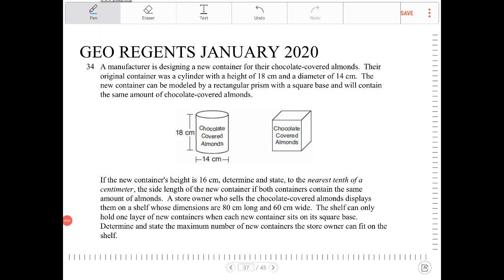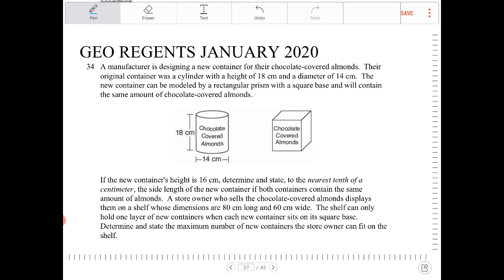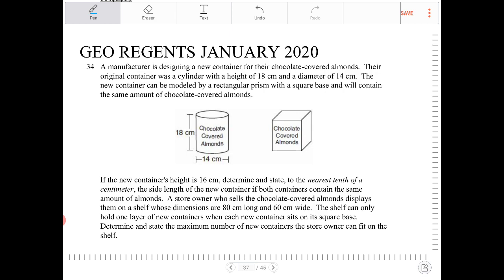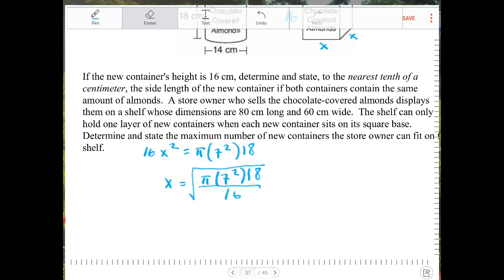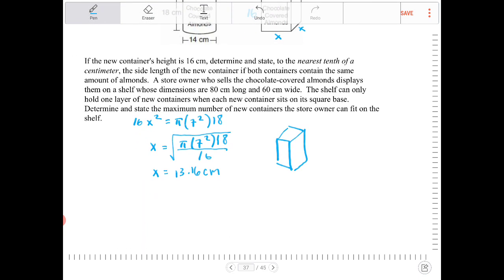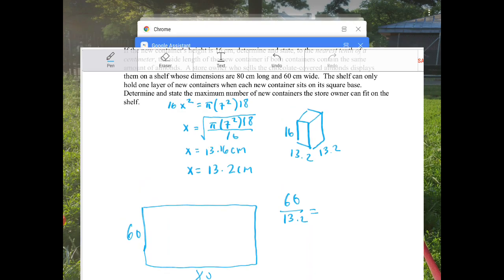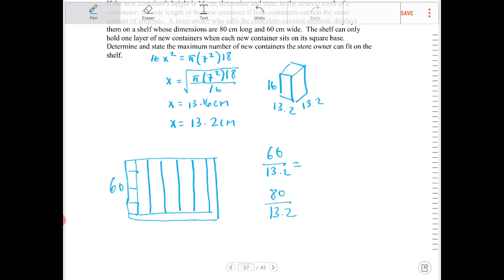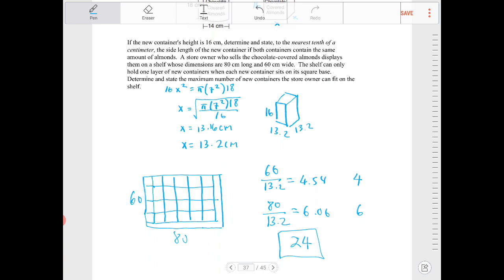NYS geometry regents January 2020 question 34